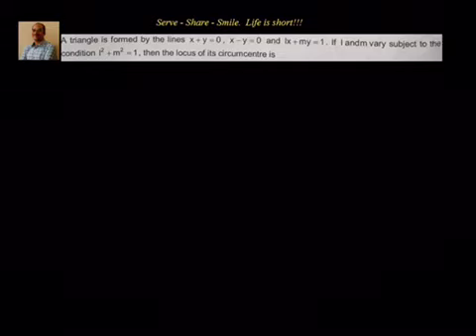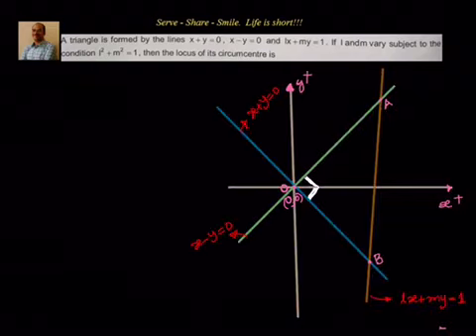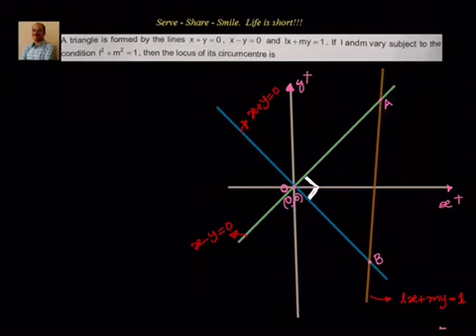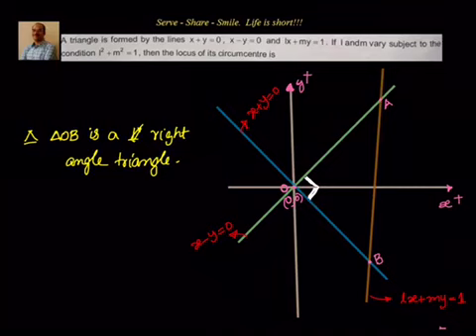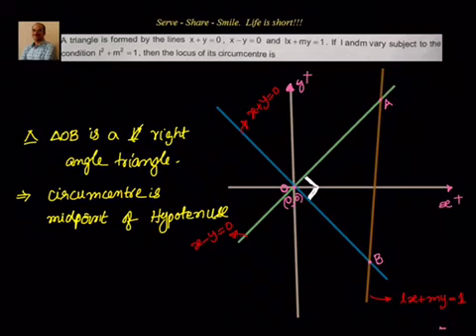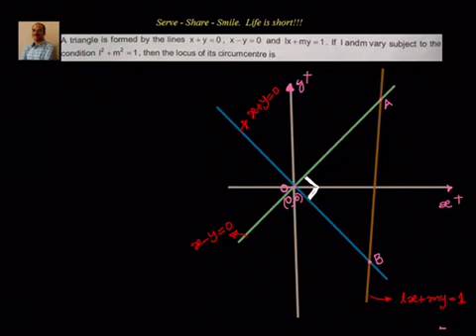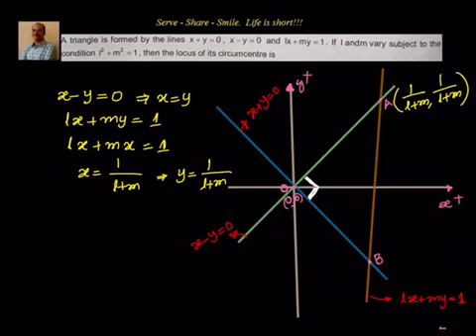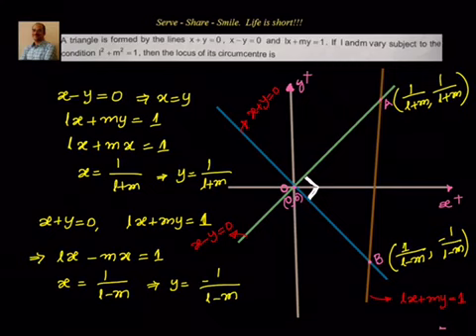Coordinate Geometry: Locus of circumcentre - Example